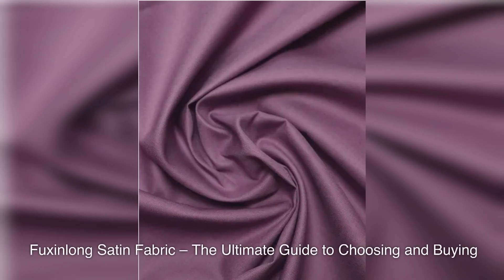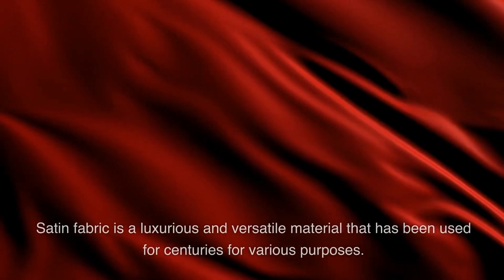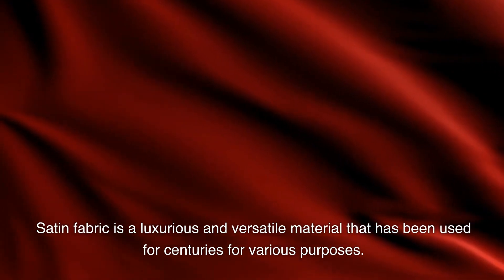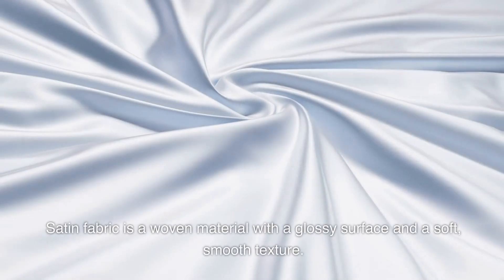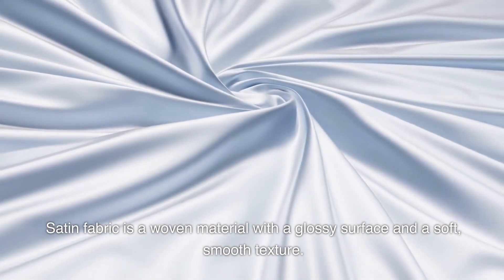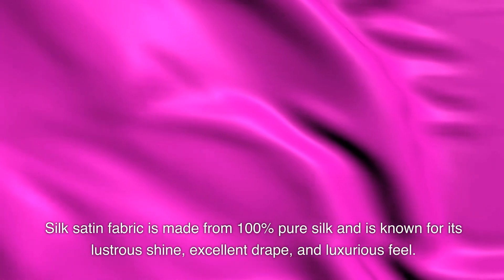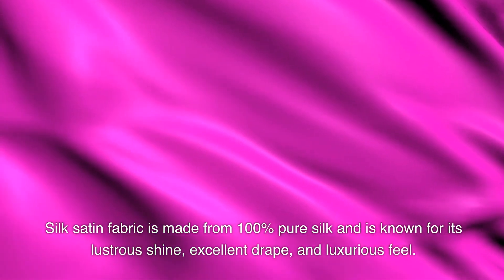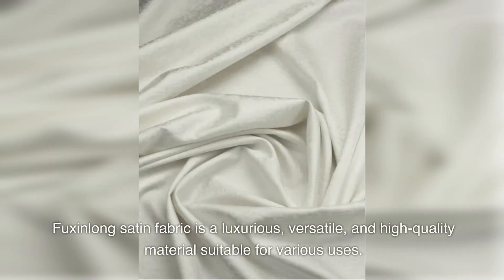Fuxinlong Satin Fabric – The Ultimate Guide to Choosing and Buying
This video is mainly to show our products to you. Include ring silksatinfabric whitesatinfabric blacksatinfabric satincrepefabric crepesatinfabric and so on.
Blog Introduction: Satin fabric is a luxurious and versatile material that has been used for centuries for various purposes. One of the top providers of high-quality satin fabric is Fuxinlong, a company that specializes in the manufacture and distribution of silk, cotton satin fabric, and satin weave fabric. Their products have been highly praised by customers worldwide for their rich texture, vibrant colors, and durability. In this guide, we will discuss everything you need to know about Fuxinlong satin fabric and how you can choose and buy the right type for your needs.